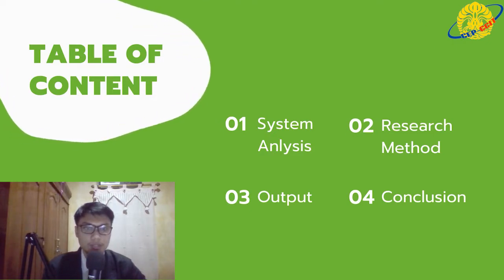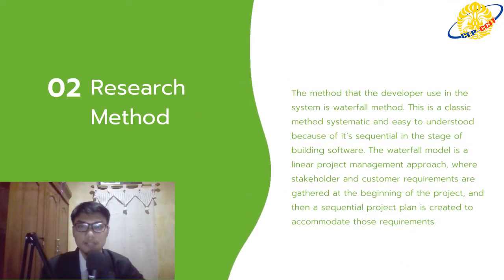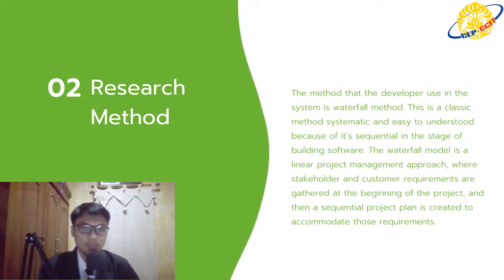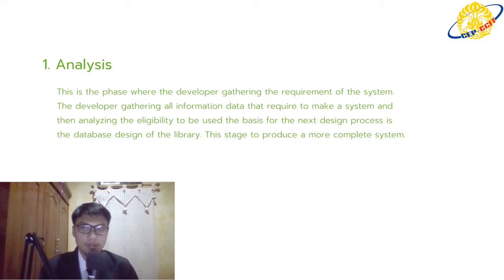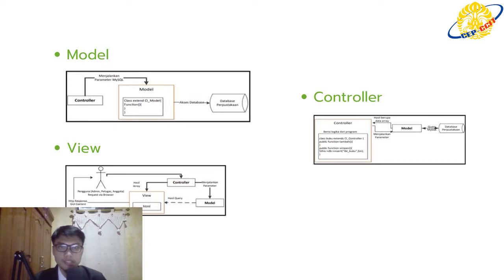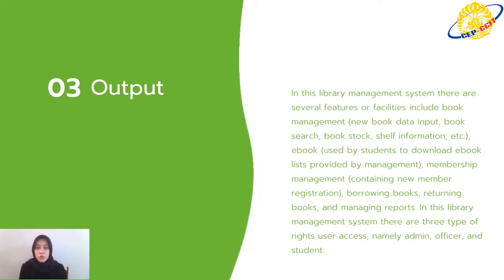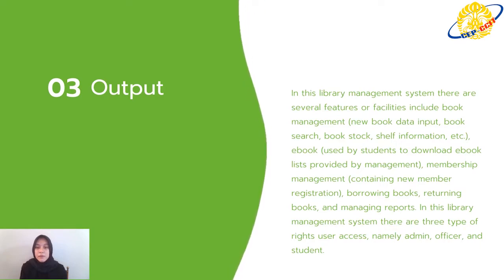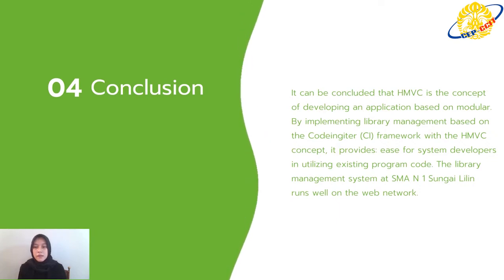4SC6_DIS Project_Group 2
Nama Anggota : 1. Dhiya Zhafirah
                              2. Surya Rifqi Fadhilah

Judul : Implementation of Library Management using Framework Codeigniter (CI) with Hierarchical Model-View-Controller (HMVC) Technique

Faculty : Muhammad Idham Khalif, S.Kom